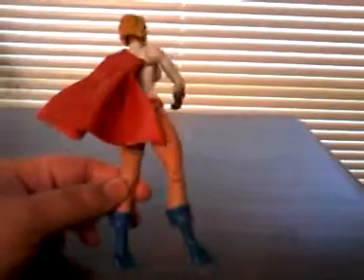DC Universe Classics Power Girl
Review on DC Universe Classics Wave 10 Power Girl